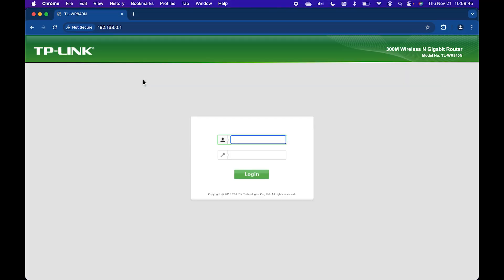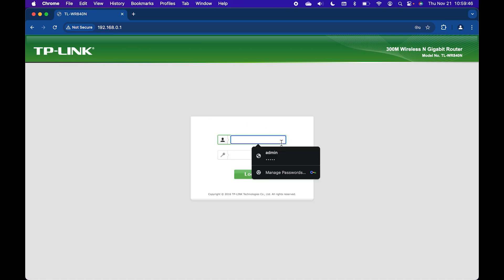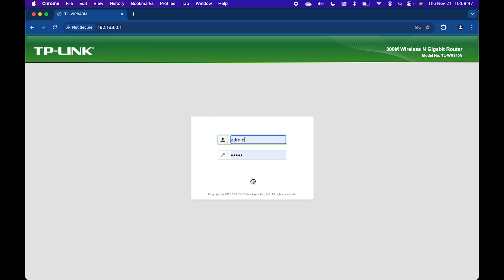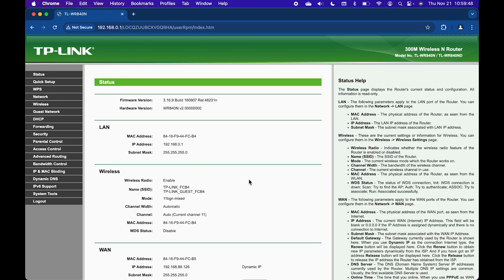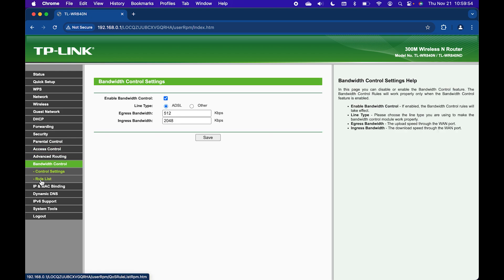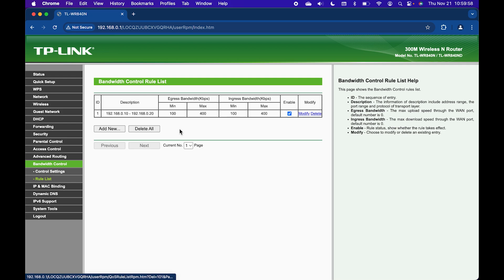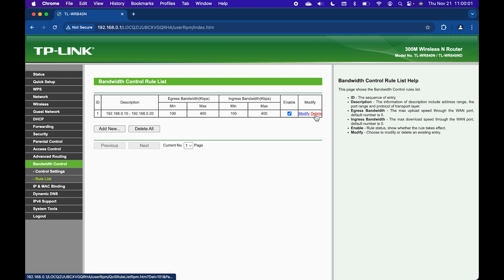How to Delete a Rule on Bandwidth Control on TP-Link TL-WR840N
Hi! This guide explains how to remove a bandwidth control rule on the TP-Link TL-WR840N if it’s no longer needed.

How do I delete a bandwidth control rule on TP-Link TL-WR840N?
Can I modify or remove bandwidth restrictions?
Where is the rule deletion option in bandwidth control settings?